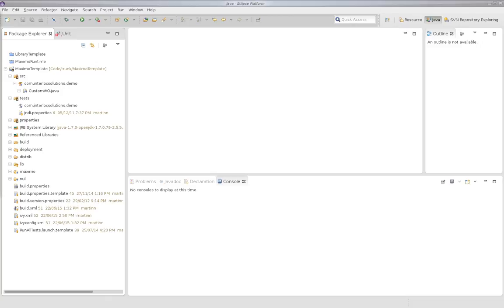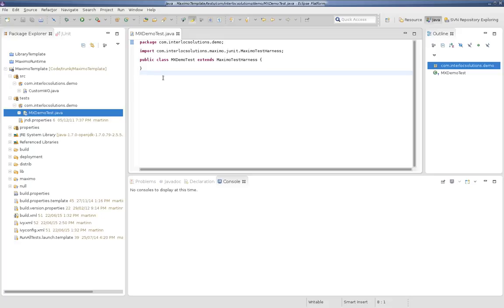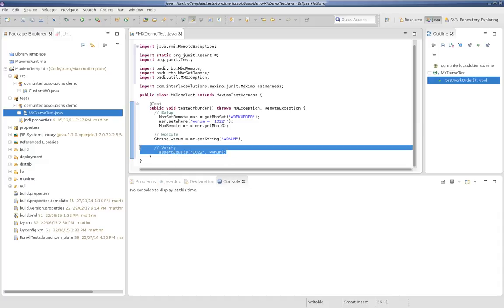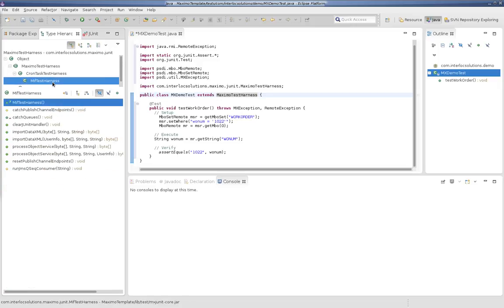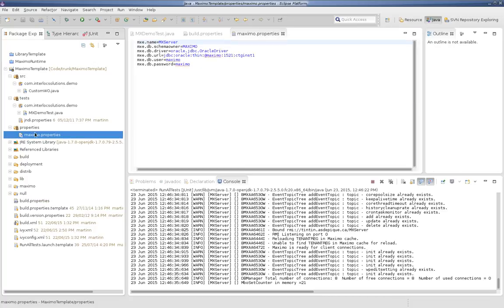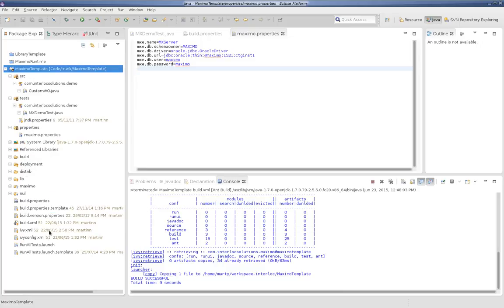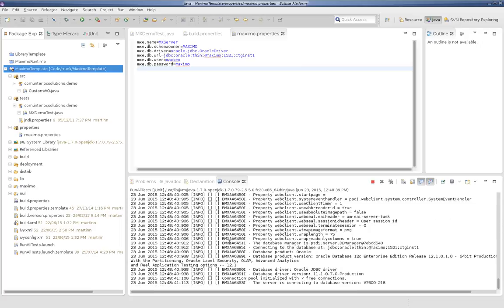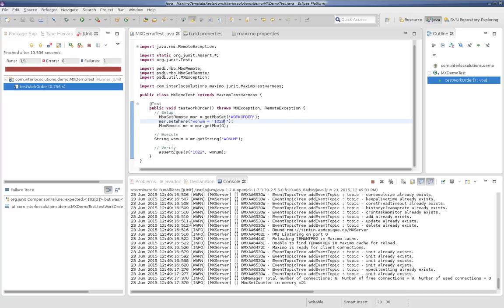MXJUnit: Introduction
A brief introduction of MXJUnit showing how to create a simple test.